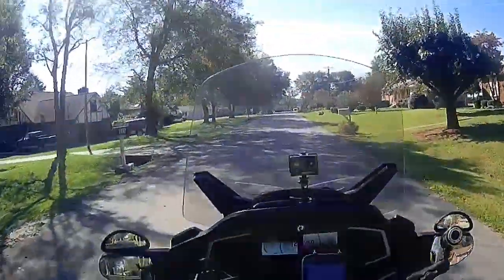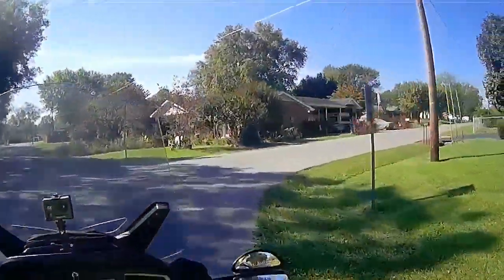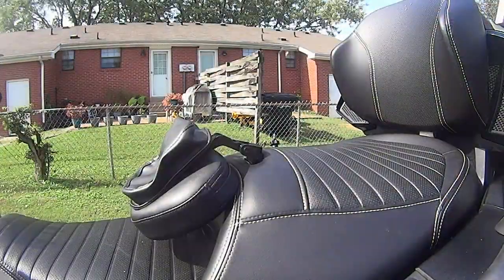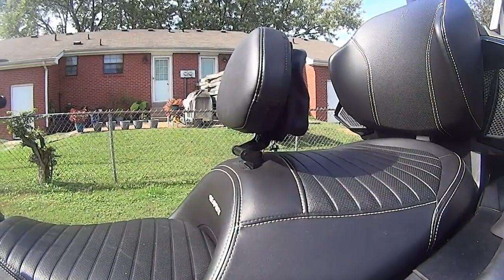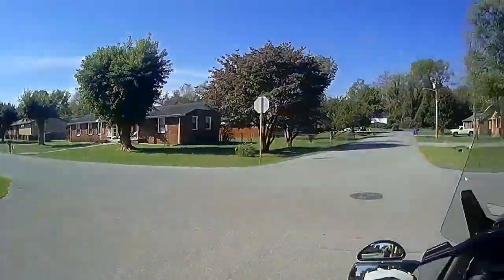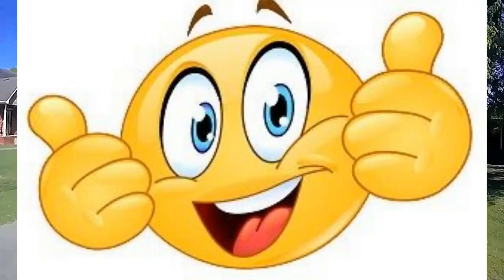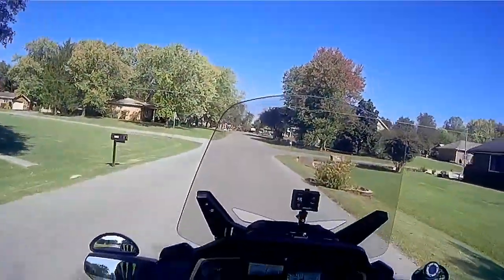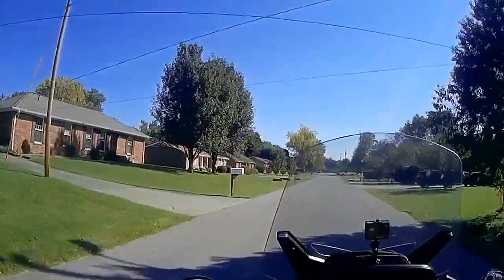Test Ride of the Slingmods com backrest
If you would like to have one for your very own, here is the link.